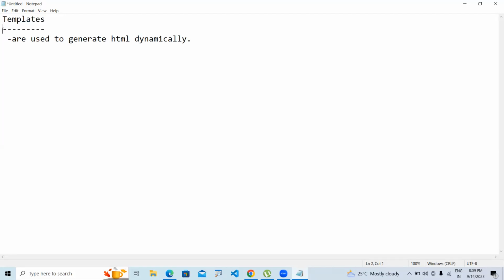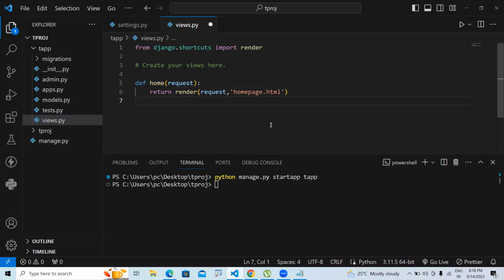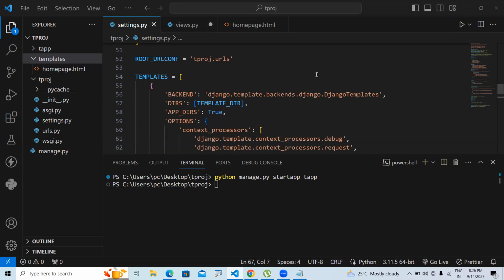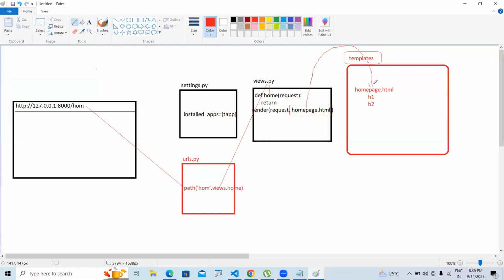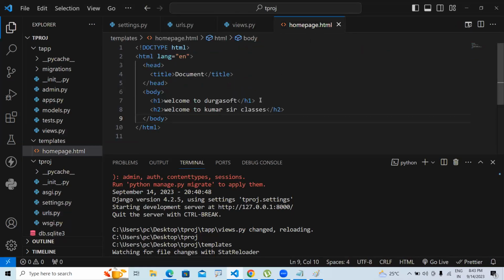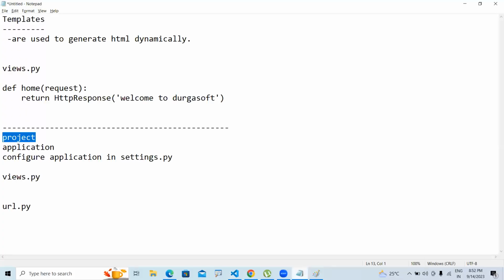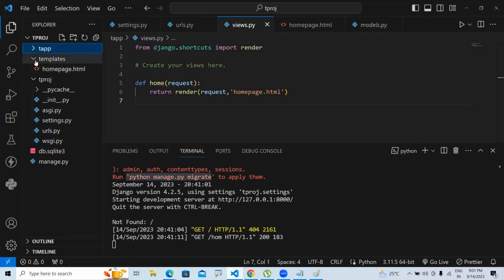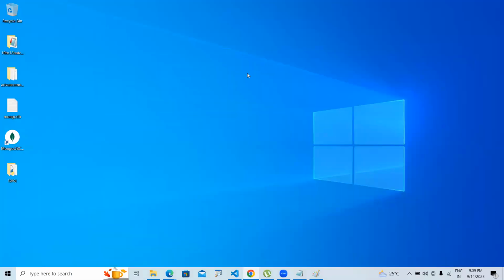DJANGO tutorials || Demo - 4 || by Mr. Kumar On 14-09-2023 @8PM IST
DJANGO with Real Time Project tutorials || Demo - 4 || by Mr. Kumar On 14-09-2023 @8PM IST
java python
python
Learn Python
Python Tutorial